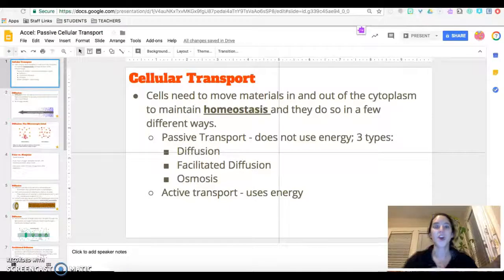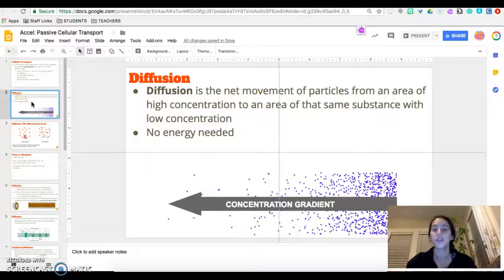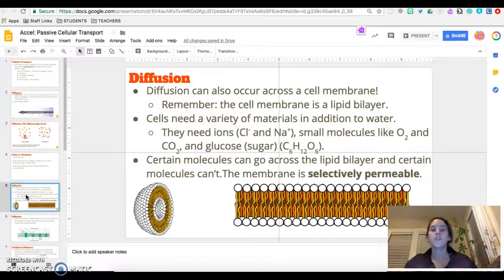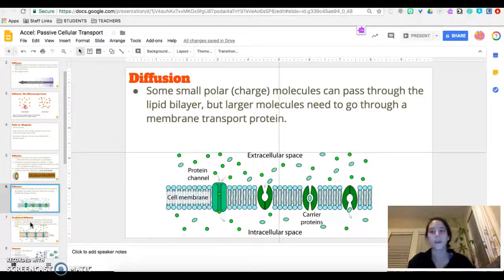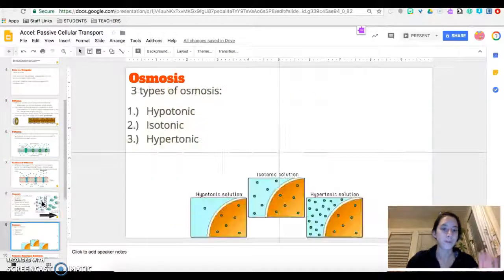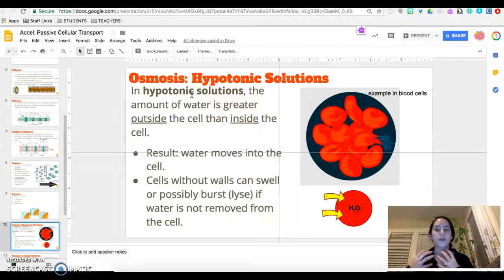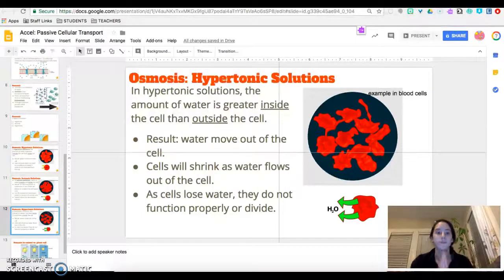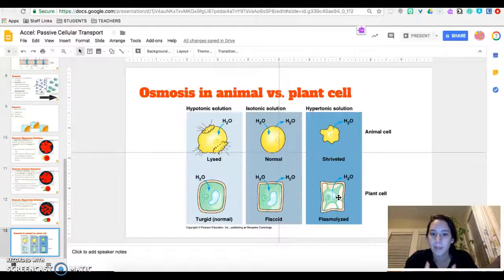Passive Cellular Transport